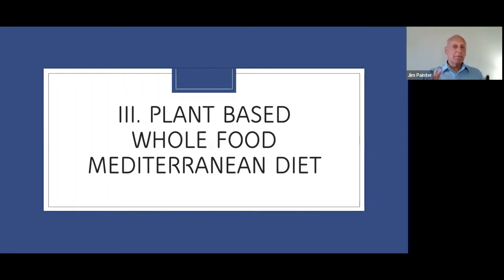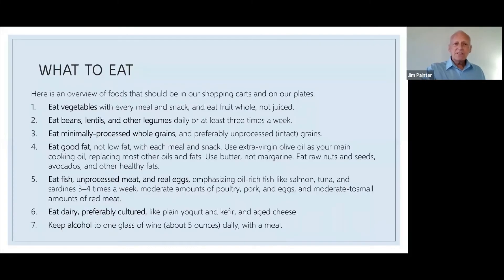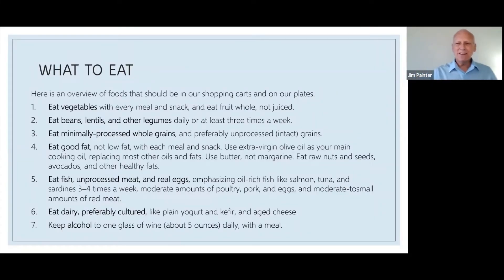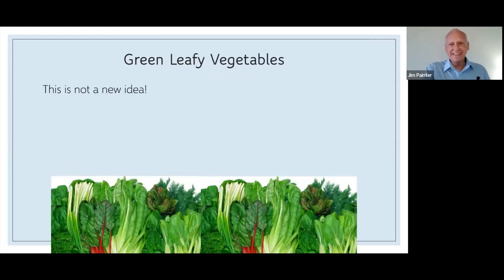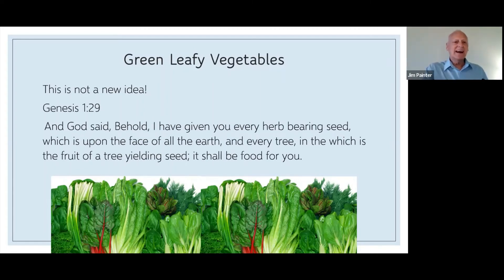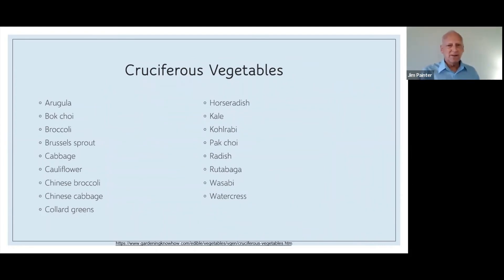Most Popular Diets Today: #3 Plant-Based/Mediterranean diet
A majority of Americans say they are on a diet for weight loss, and every year is marked by a new diet promoting great results. Which diets are the most popular (most people following this diet) among Americans today and which are starting to fade in popularity? Dr. Painter reviews the health benefits of plant-based and Mediterranean style diets.

ABOUT DR. PAINTER
Dr. Jim Painter Dr. Jim Painter is a program director at John Patrick University's Lifestyle Medicine Graduate Nutrition program, an Adjunct Professor at University of Texas School of Public Health, and Professor Emeritus from Eastern Illinois University. His research specialties include heart disease and mindless eating. He worked for Marriott Corporation in the 1980s, taught at University of Illinois during the 1990s and at Eastern Illinois University until 2013. Jim has over 100 peer reviewed publications to his credit.

CONNECT WITH DR. PAINTER:
Get a Bachelor's degree, Master's degree or certificate in Nutrition through John Patrick University's School of Integrative and Functional Medicine
DR. PAINTER’S CONTINUING EDUCATION COURSES:
The Art & Science of Fasting and Low Carb Eating
"The Mind Diet" Keeping Your Mind Sharp All Through Life
Food Psychology
Take all 3 courses to earn a Certificate in Mind-Body Nutrition through Commonwealth Educational Seminars.
DR. PAINTER’S BOOK:
Let’s EAT Mindfully